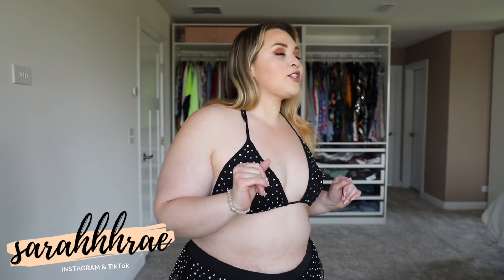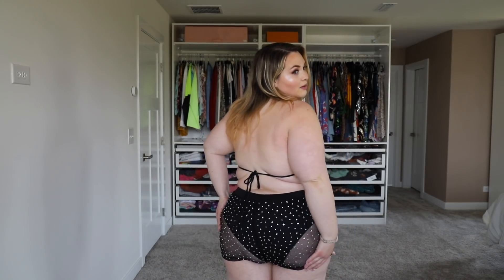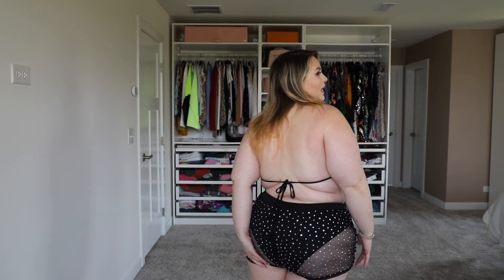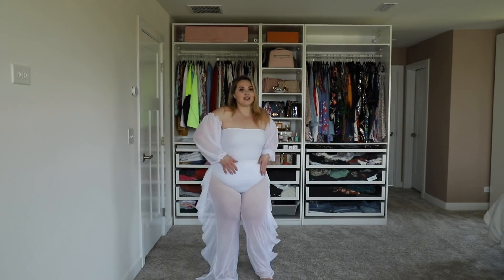Fashion Nova Curve swimwear haul! | Sarah Rae Vargas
Hey girl hey! So @Fashionnova dropped some cute new swim!
fashionnovapartner

xSarah